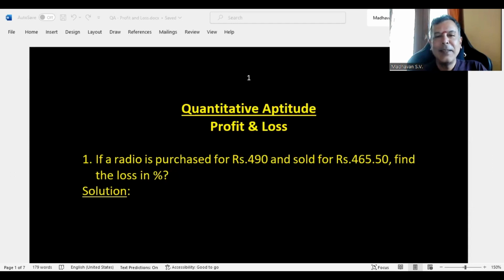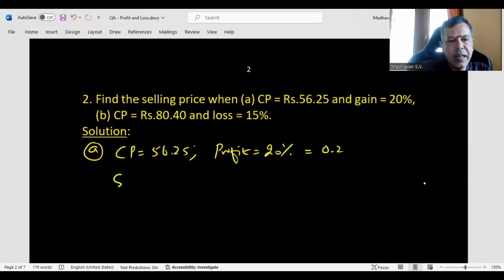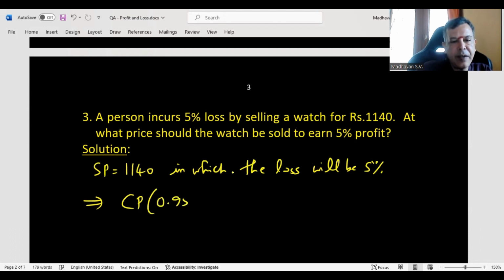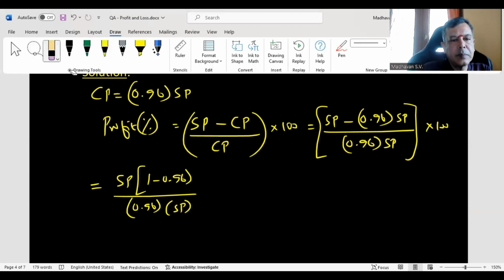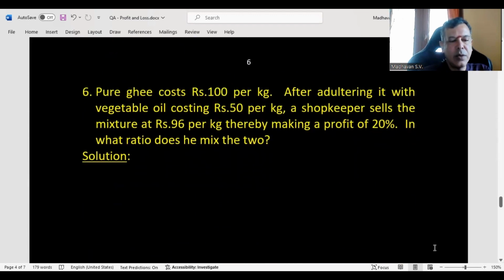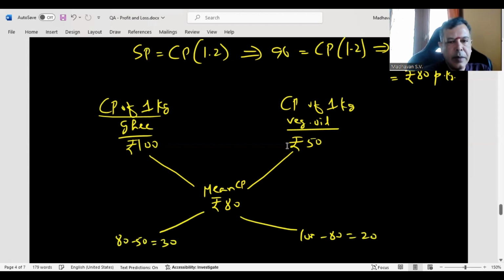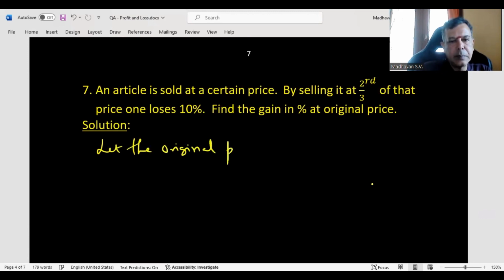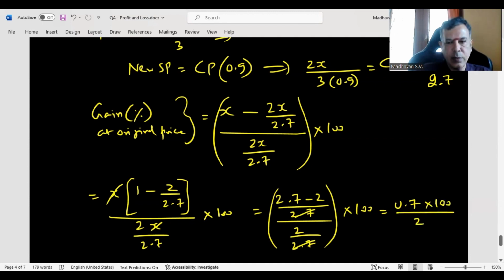Mastering Profit and Loss: Solving Real-world Scenarios - MadhavanSV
"🔍 Dive into the world of finance with our latest video! 📊 Watch as we tackle real-world profit and loss scenarios, unraveling the mysteries behind selling prices, cost prices, gains, and losses. From calculating percentages to finding the perfect mixture for profit, we've got it all covered! 💰 Whether you're a student brushing up on math skills or someone curious about financial concepts, this video is your go-to guide. 🎥 Join us as we break down complex problems and make them easy to understand. Don't miss out on mastering the art of profit and loss – hit play now! 🚀 Finance Mathematics ProfitAndLoss LearnWithUs"

Solved the following problems in this video:
1. If a radio is purchased for Rs.490 and sold for Rs.465.50, find the loss in %?
2. Find the selling price when (a) CP = Rs.56.25 and gain = 20%, (b) CP = Rs.80.40 and loss = 15%.
3. A person incurs 5% loss by selling a watch for Rs.1140.  At what price should the watch be sold to earn 5% profit?
4. If the CP is 96% of the SP, then what is the profit %?
5. A man bought toffee at 3 for a rupee. How many, for 1 rupee must he sell to gain 50%?
6. Pure ghee costs Rs.100 per kg.  After adultering it with vegetable oil costing Rs.50 per kg, a shopkeeper sells the mixture at Rs.96 per kg thereby making a profit of 20%.  In what ratio does he mix the two?
7. An article is sold at a certain price.  By selling it at 〖2/3〗^rd of that price one loses 10%.  Find the gain in % at original price.